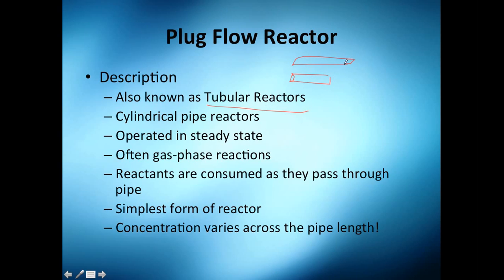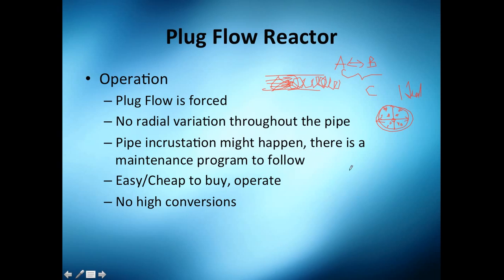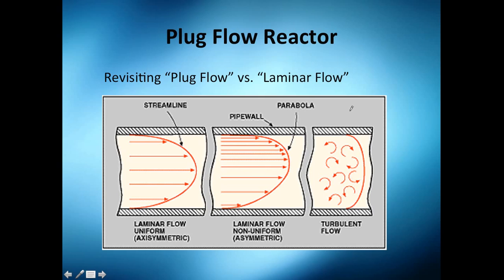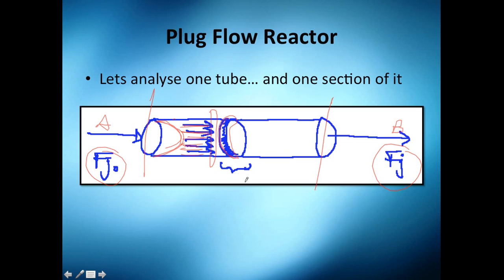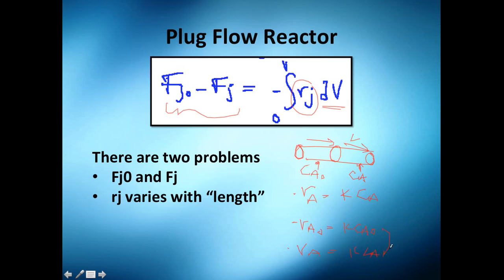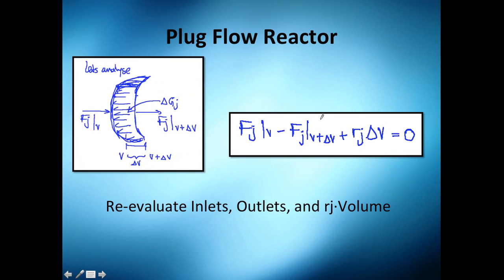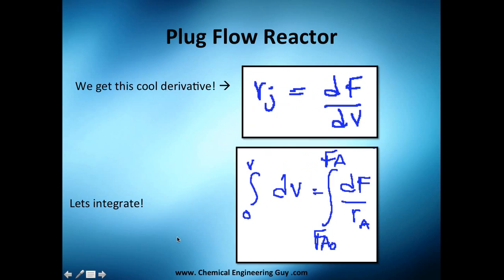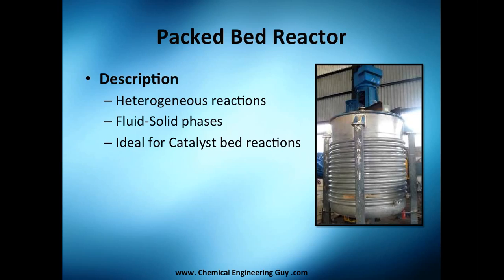Plug Flow Reactor (PFR) Molar Balance Equation // Reactor Engineering - Class 9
We apply the Molar Balance Equation to a Plug Flow Reactor.

A Plug Flow Reactor is a reactor designed in "tubes" or cylindrical pipes.

We design it for a Plug flow; which is obtained with turbulent flows.

It has an inlet, outlet, generation and no accumulation. Since the process is in steady state, there is no accumulation!

The operation of these reactors is continuous and cheap to invest.